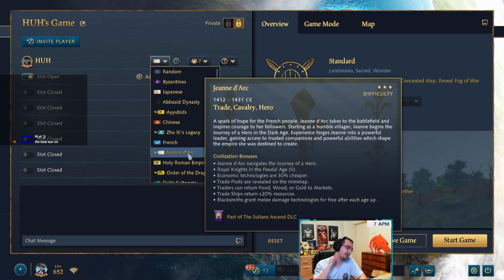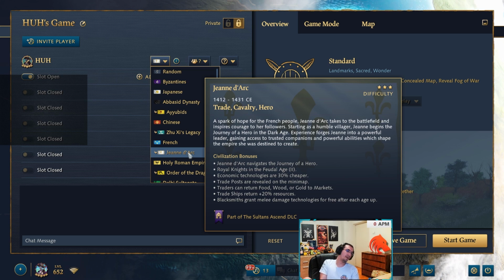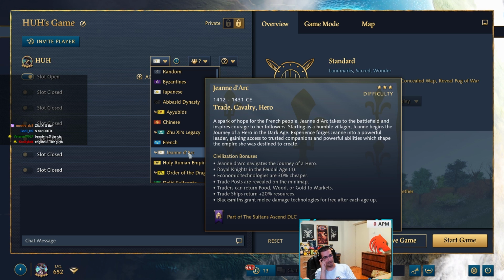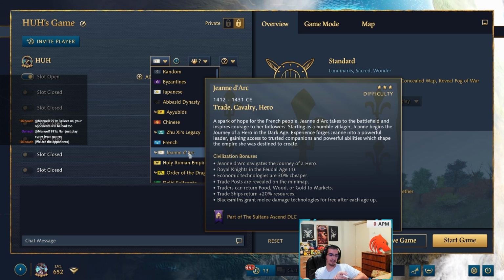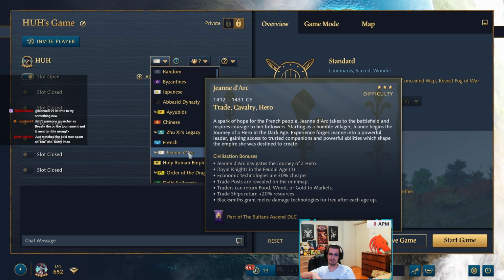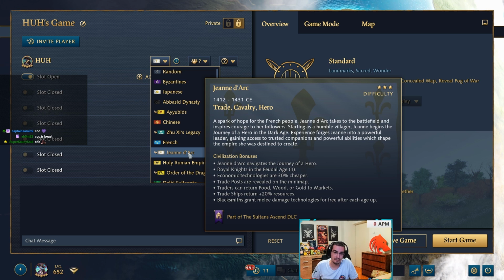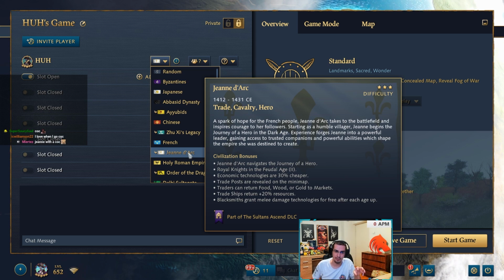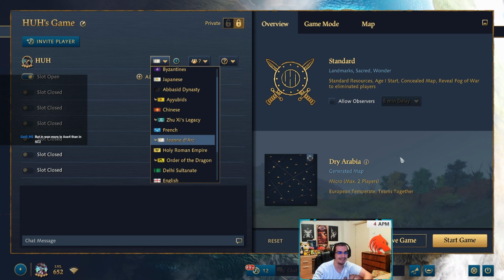My Honest Opinion of Jeanne d'Arc in AOE4...